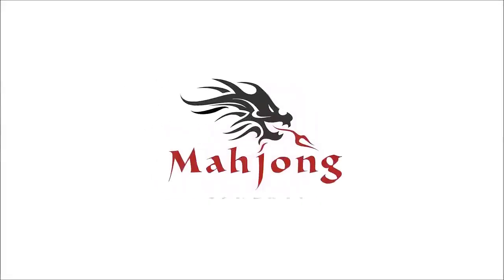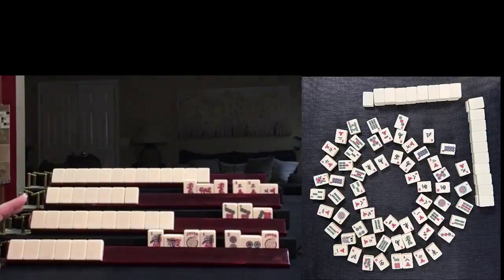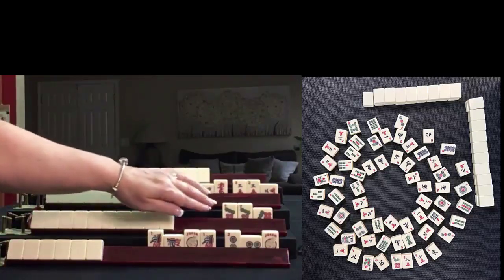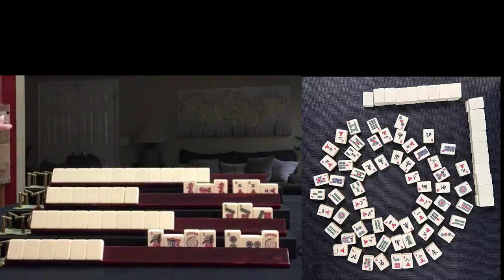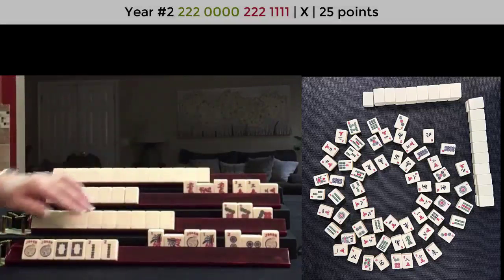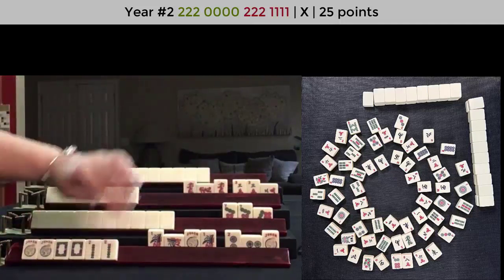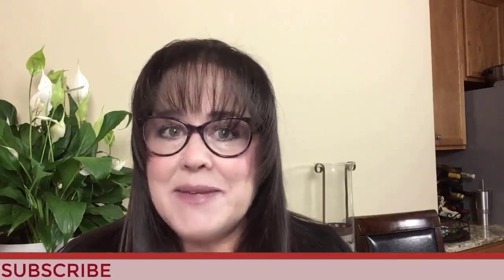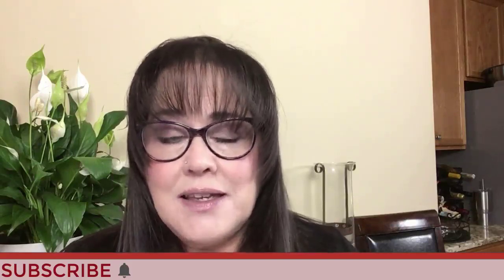National Mah Jongg League What am I playing 20220221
Michele Frizzell
Instructor, Author, Speaker
6175 Hickory Flat Hwy Ste 110-335